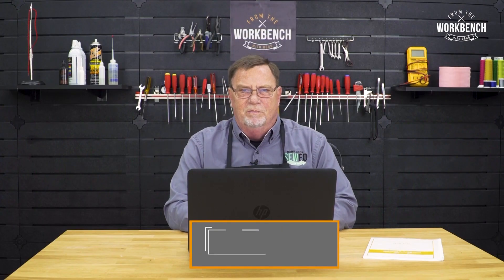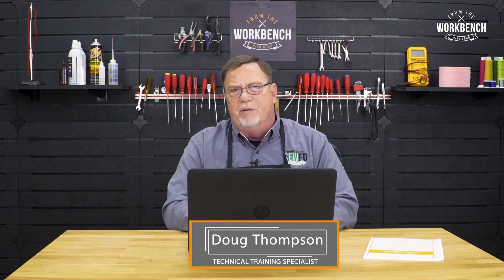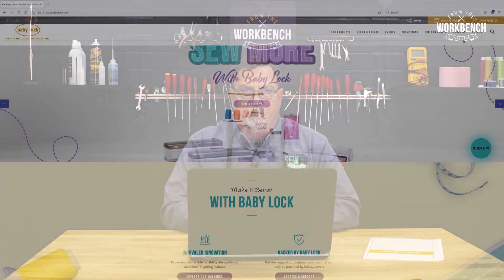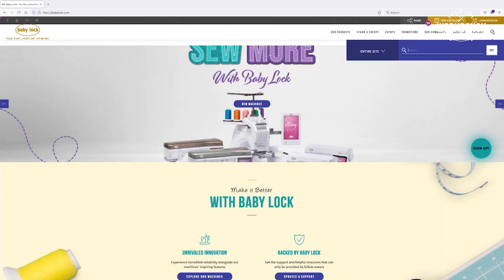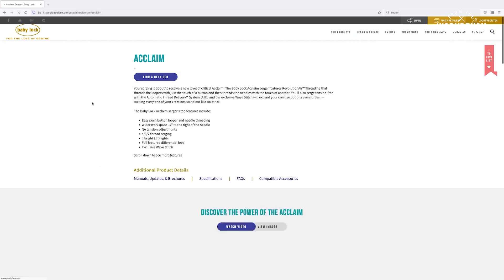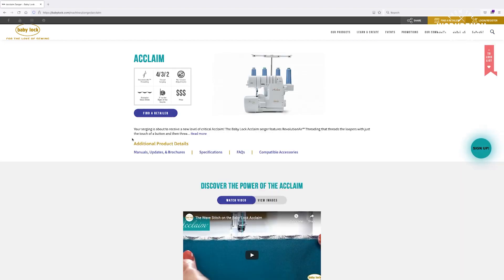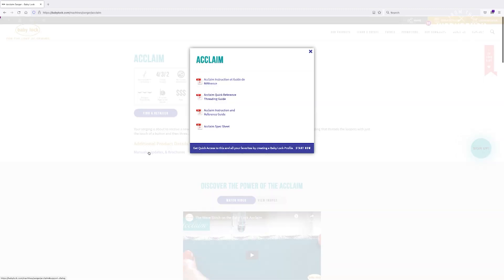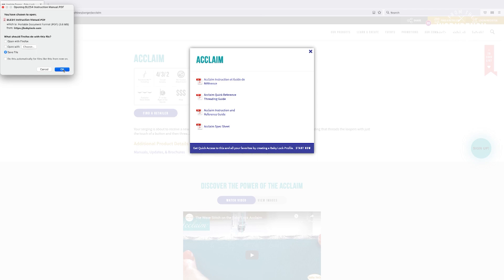From the Workbench with Doug - How to Find the Machine Instruction Manual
Have you ever lost or misplaced your Baby Lock machine manual?* You are in luck! You can find an online version of your machine manual on babylock.com. Doug walks you through where to find it online!

**Select previous model machine manuals are available on babylock.com. If you are unable to find your machine manuals, please reach out to our Product Support team

Head over to Babylock.com for more ideas!